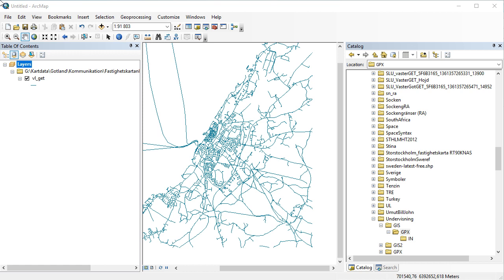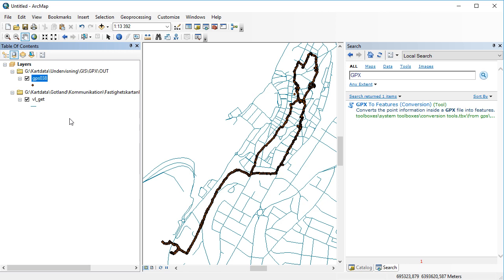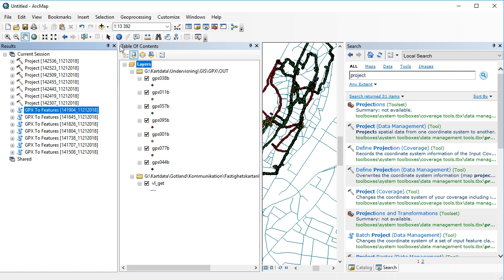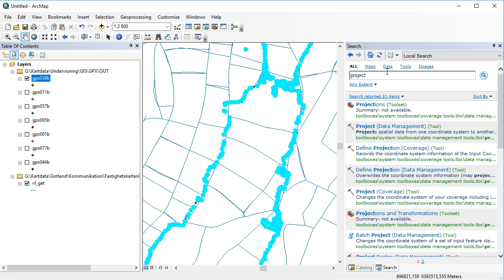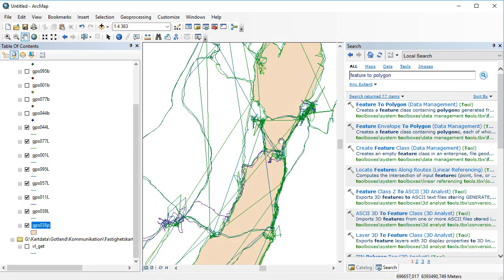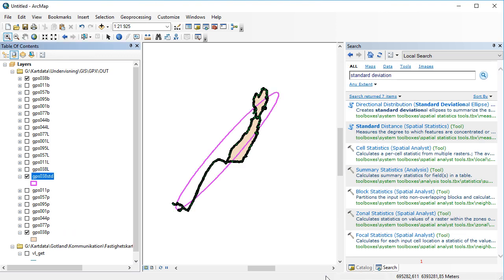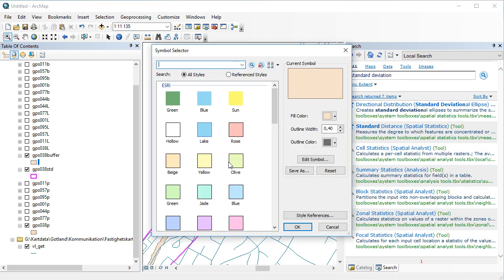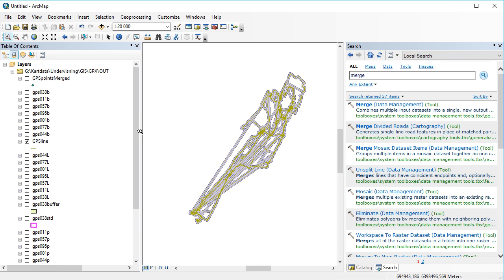Using GPS-trajectories in planning - ArcMAP 10.6.1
Processing GPX-files and creating activity spaces